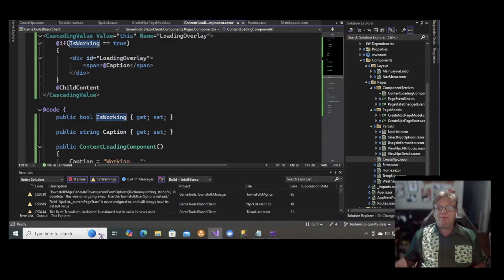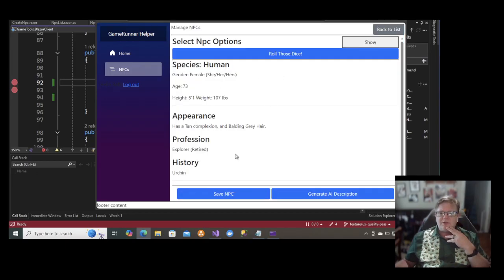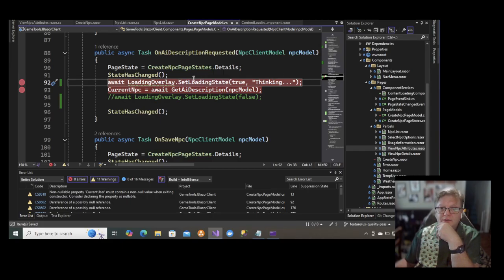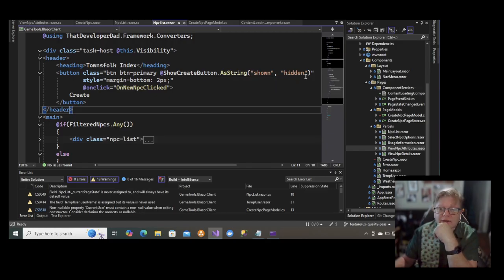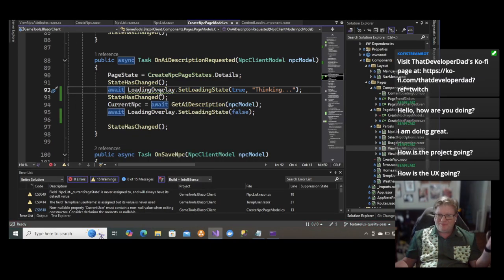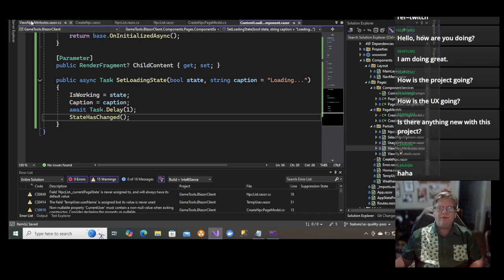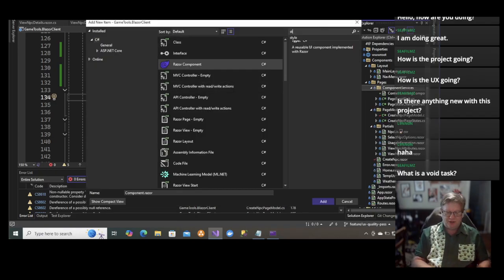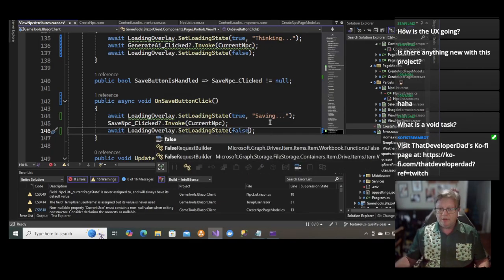Zero to MVP with C# and dotNet - UX iteration: Creating & debugging the Loading overlay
This afternoon's session is focused on troubleshooting the issues with the Loading overlay.

I'm using a Blazor component, and wrapping it around the UI elements that sometimes take a few seconds to execute.  I was having trouble with the component itself having a null reference, or being outside of the Rendering logic, so I worked on debugging that.

The solution was to push that component as a Cascading Parameter into the razor components that execute those longer-running processes, and invoke the Waiting overlay behavior within the UI Event handlers directly, rather than in the outer page models that call out to the services.